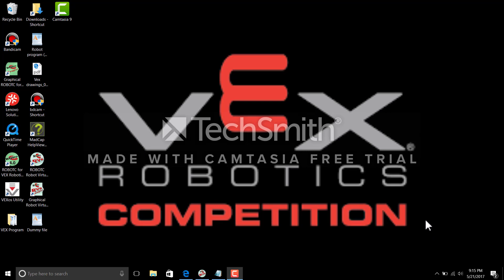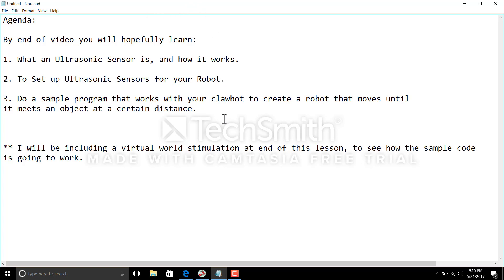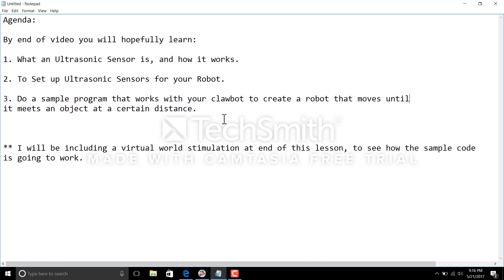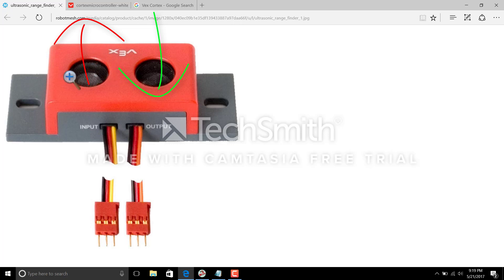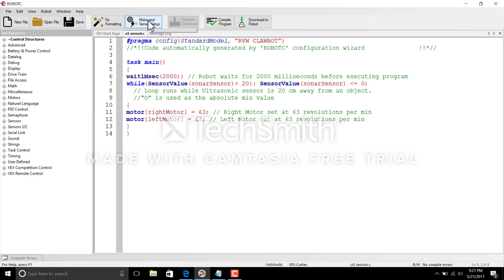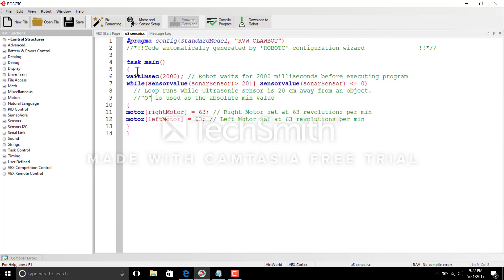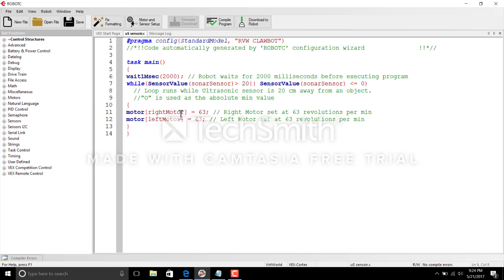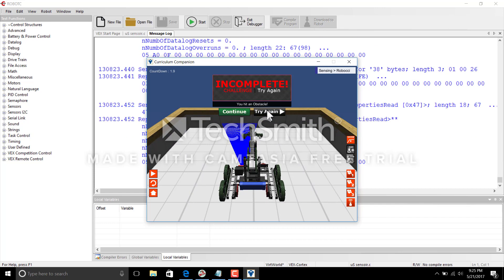Vex Ultrasonic Sensors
Program used in Video:

file:///Volumes/Sony_4GP/uS%20sensoir.c